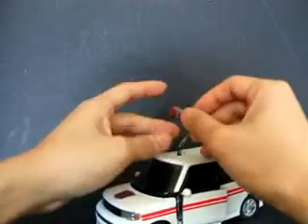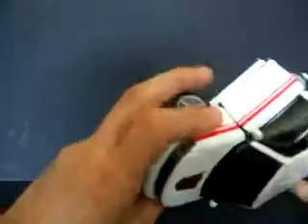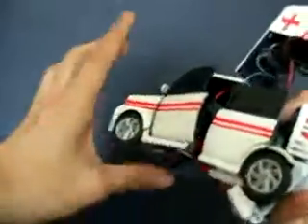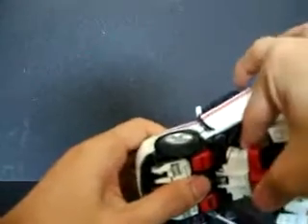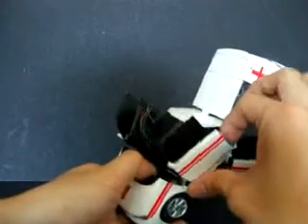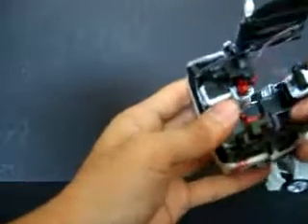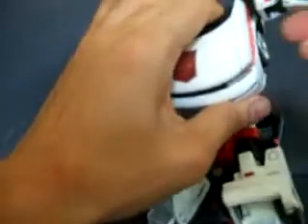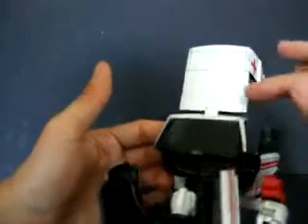Custom G1 Rachet 1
This is the Second part review for Rachet.There will be a 2 part series in this review/ Stay tune ;)